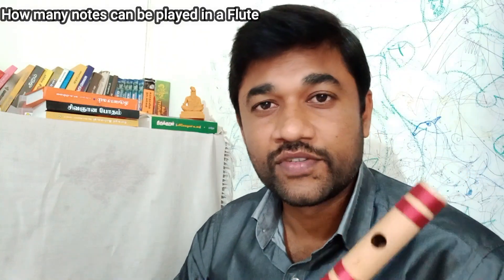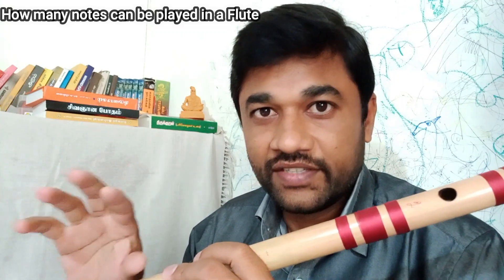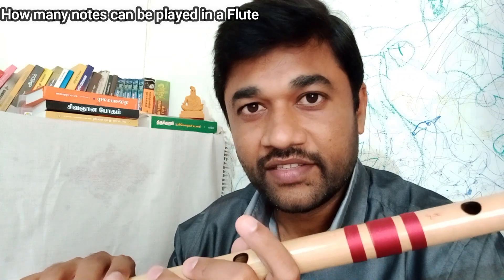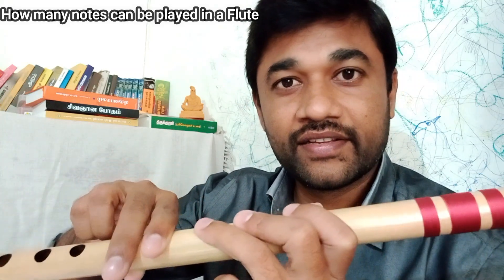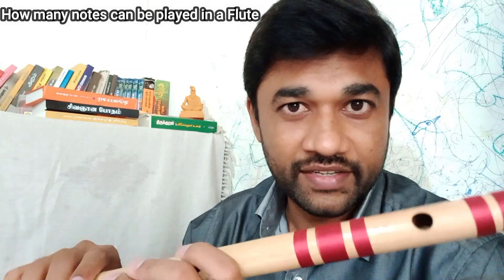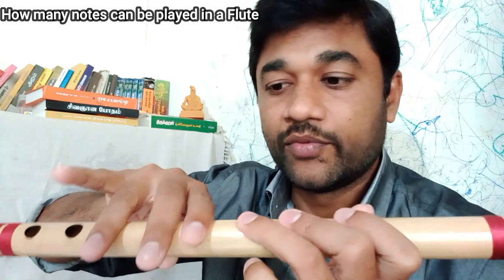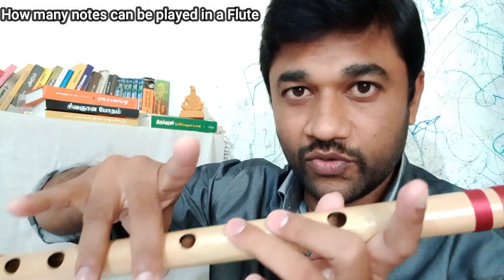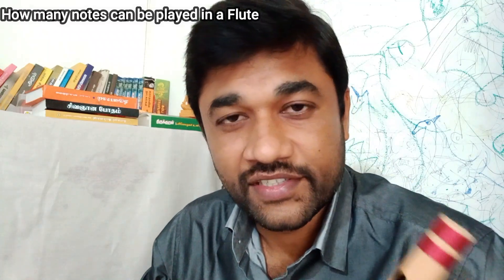Flute range | How many notes can be played in a Flute | Tamil | Flute Beginners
Must watch video for Flute Beginners
What is Flute Range.